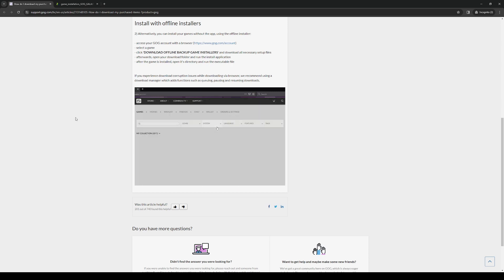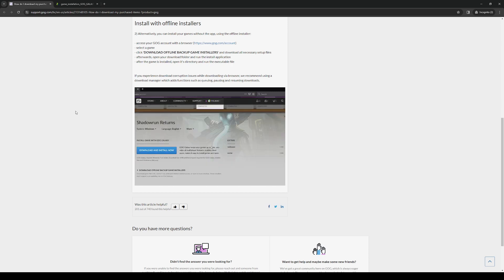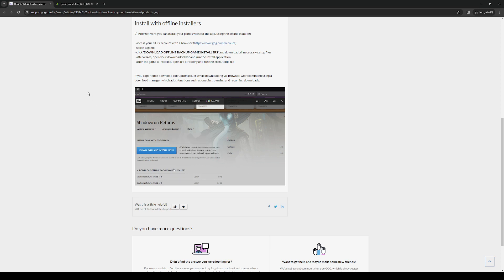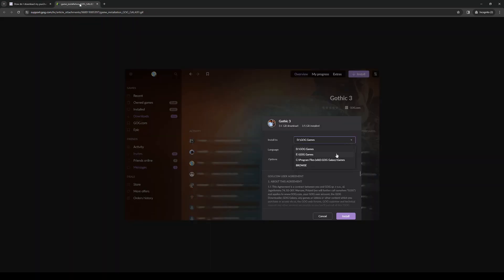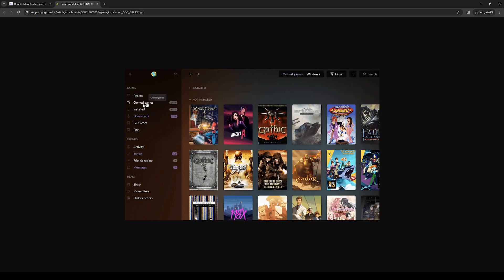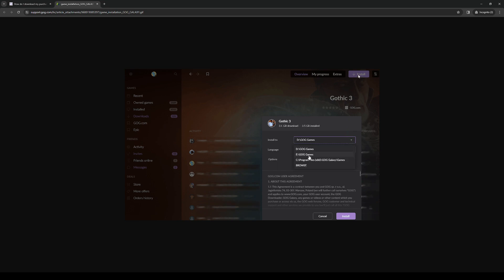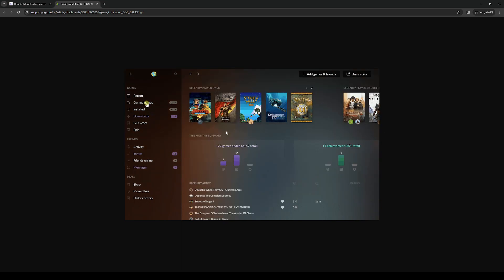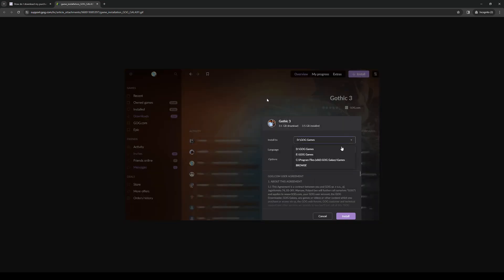How to Download Games From GOG Galaxy (GOG Galaxy 2.0)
How to Download Games From GOG Galaxy 2024

If you don't know how to download your games from GOG Galaxy, please check out my video, because in this video I will show you the best way to do this!